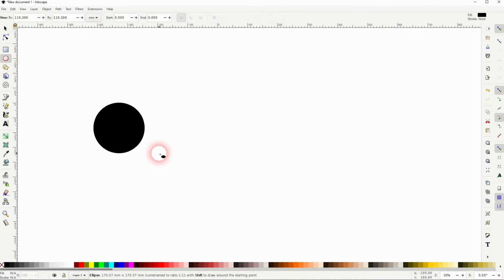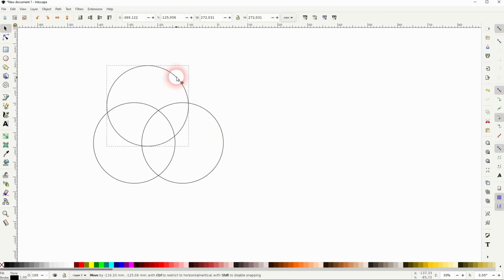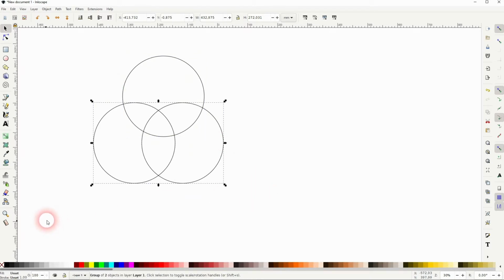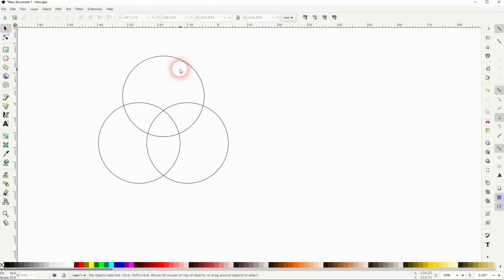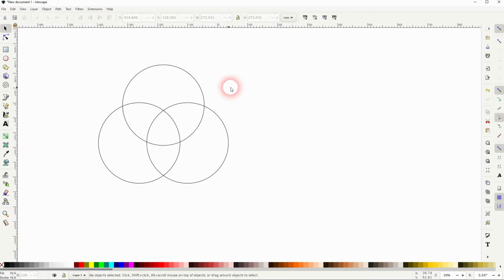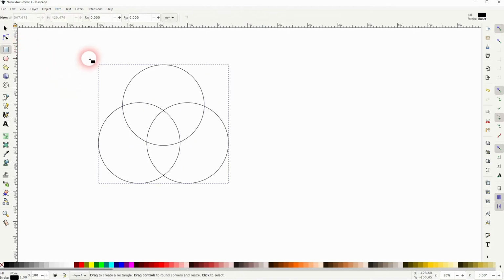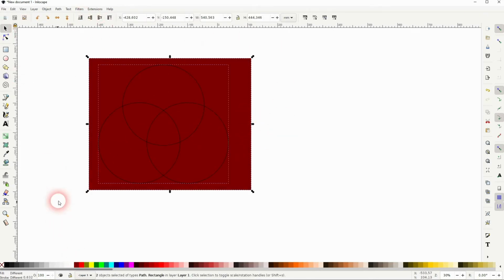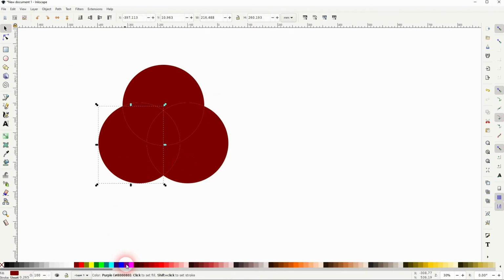Quicker Way to Create a Venn Diagram in Inkscape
In this tutorial I'll show you how to create a venn diagram with a quicker method in Inkscape.